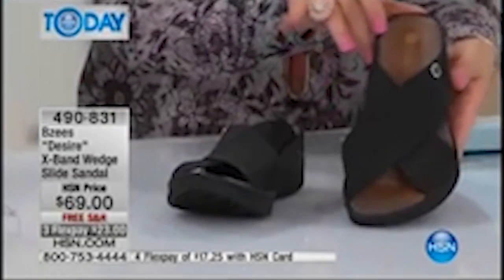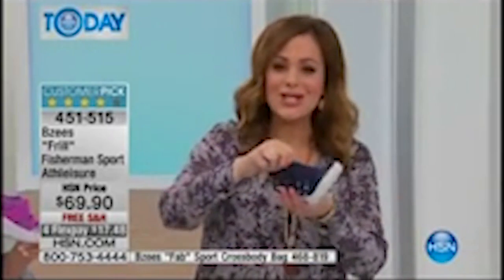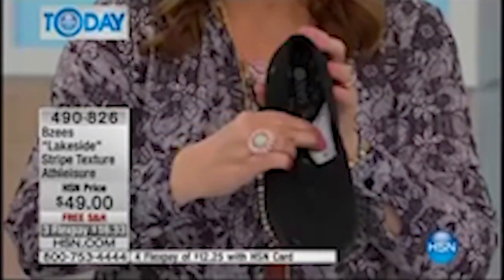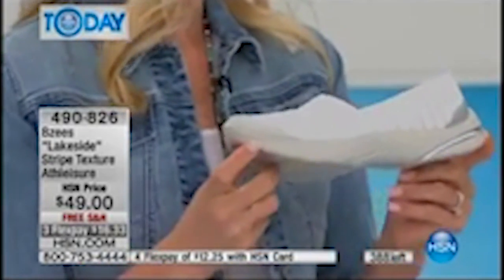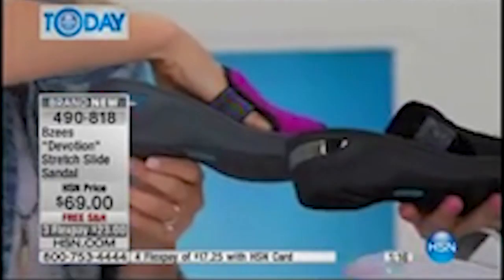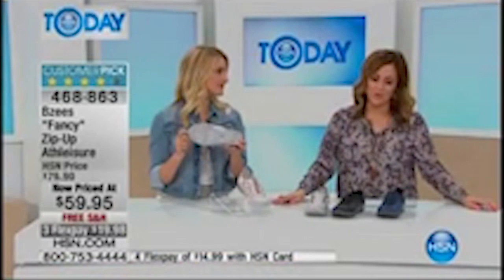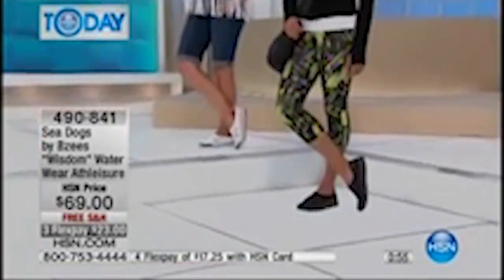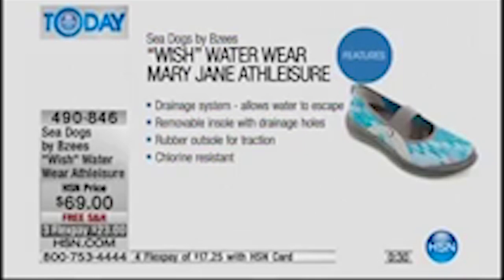Jessica Nuñez - HSN BZees Footwear on Today, June 9, 2016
Jessica Nuñez showcases BZees shoes on HSN's Today on June 9, 2016.